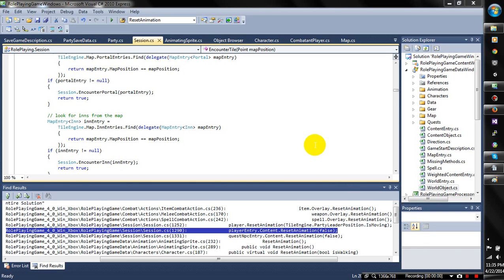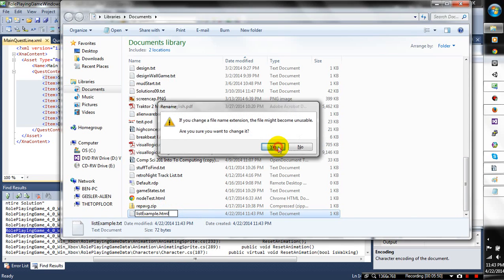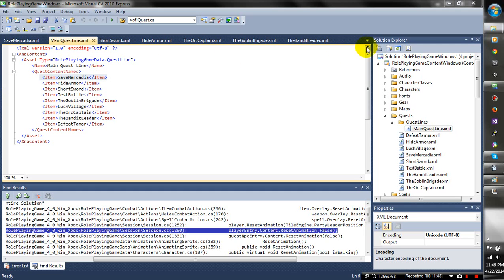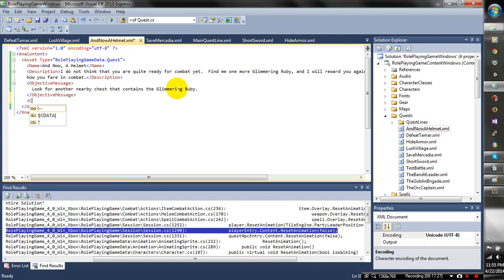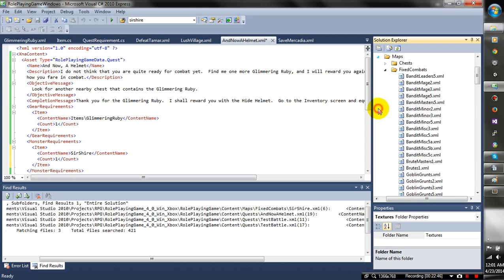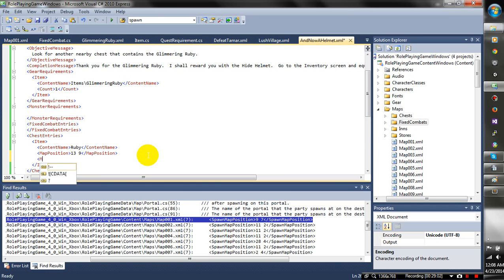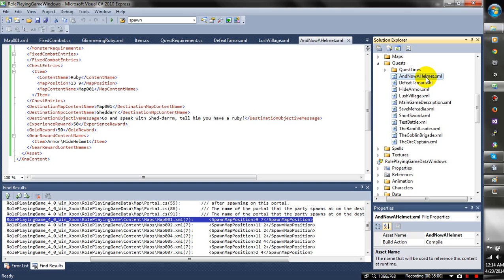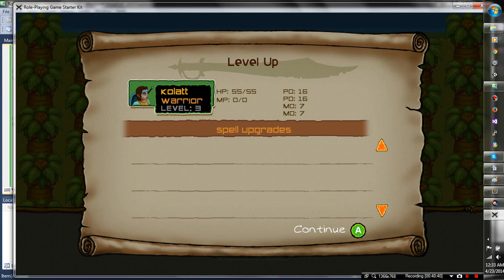Video 8.5 : UWGB App LOOC